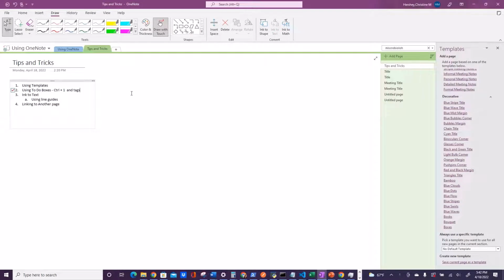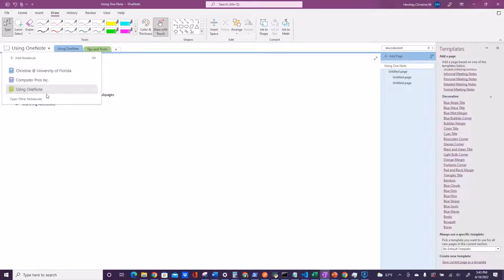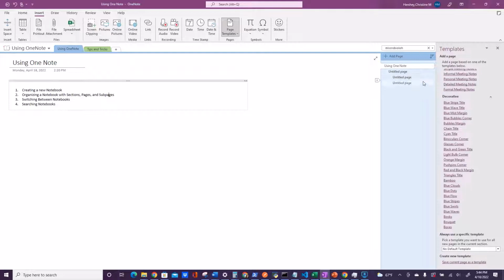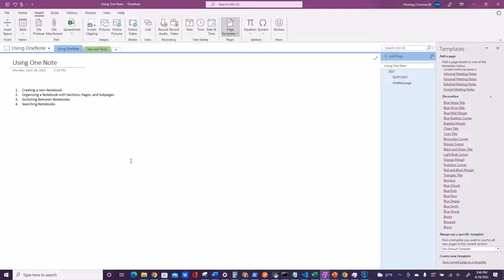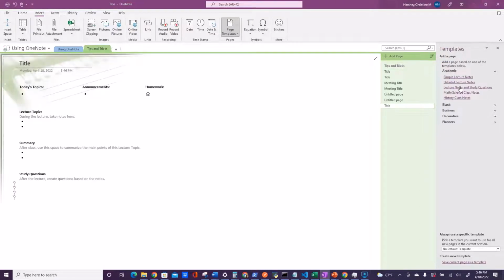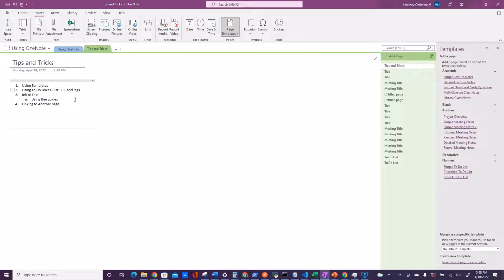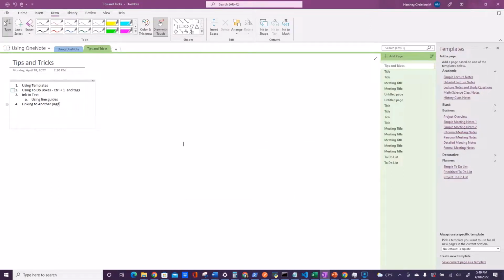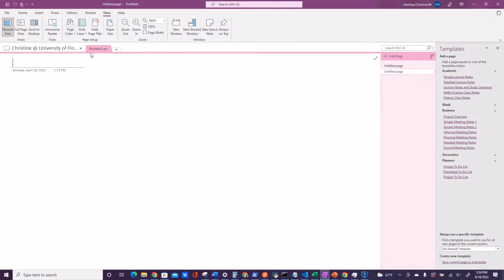How to Use One Note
Quick overview on OneNote with a few tips and tricks.